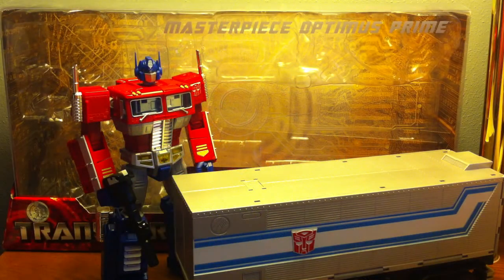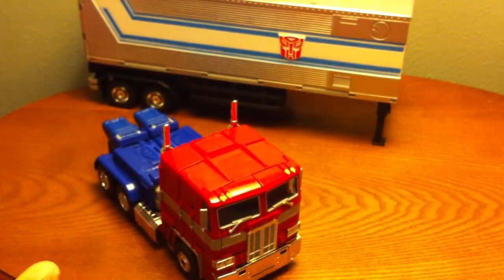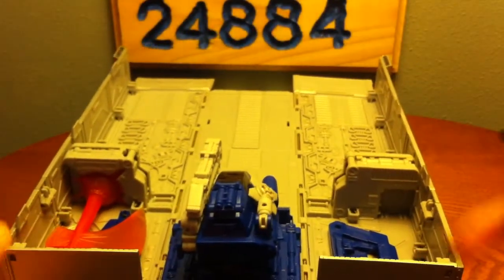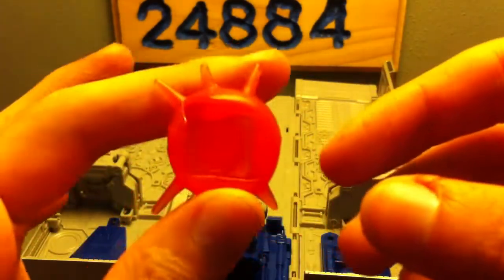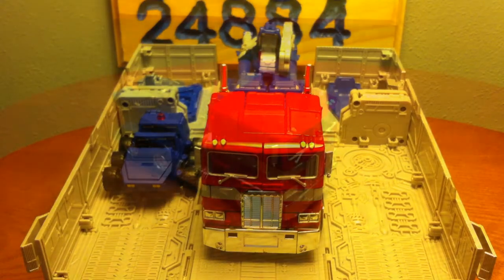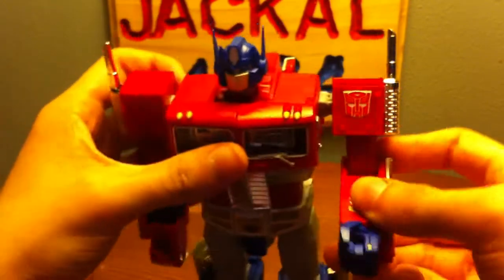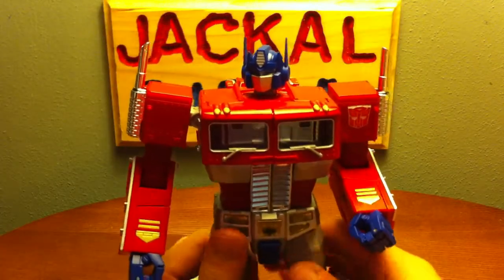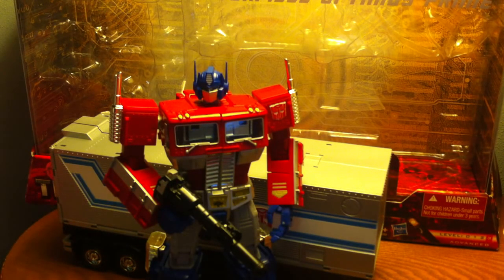Transformers Masterpiece TRU Exclusive MP-10 OPTIMUS PRIME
Hey guys! Here is the video review of the TRU exclusive MP Optimus Prime.